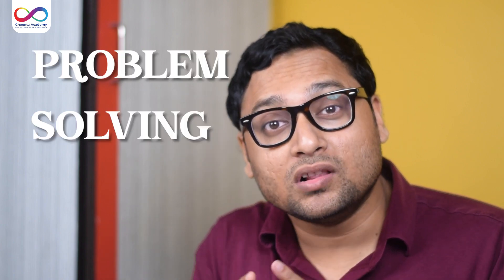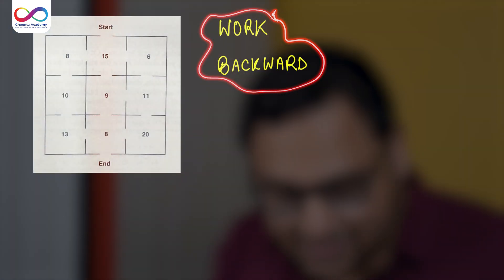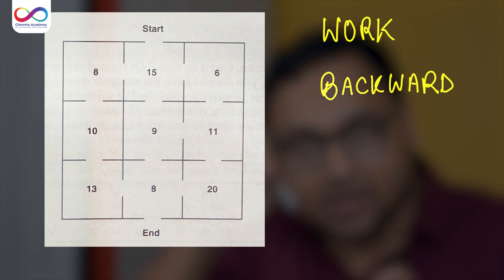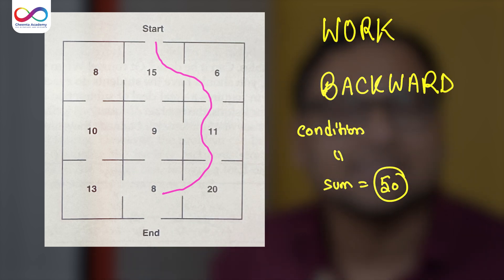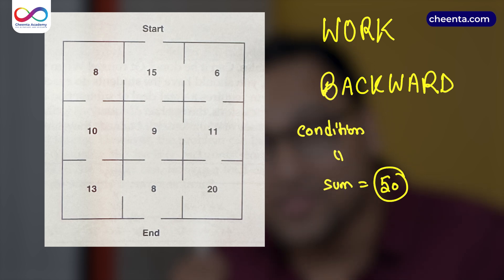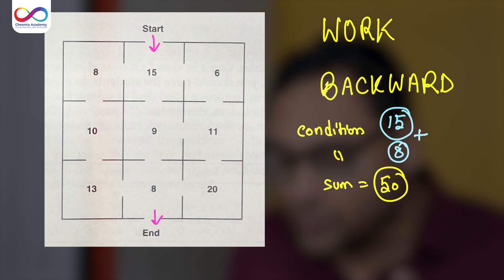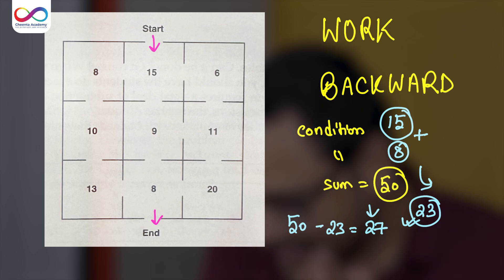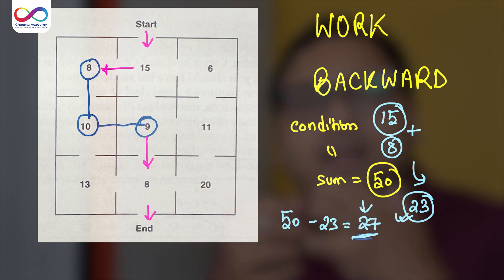Can you Work Backward | Math Olympiad Problem Strategy | Dr. Ashani Dasgupta | Cheenta